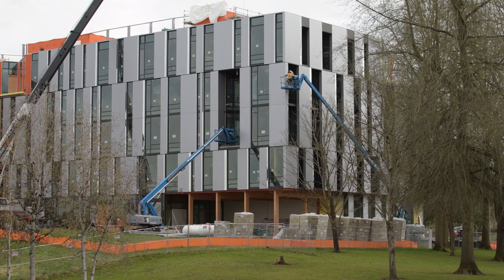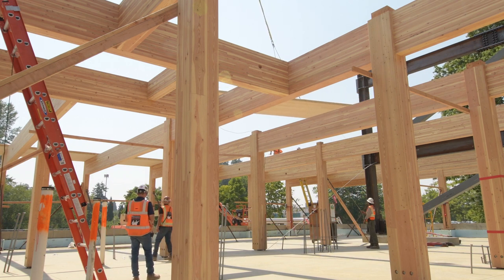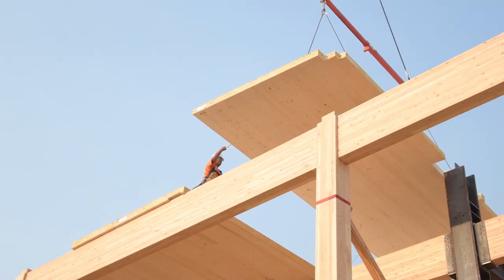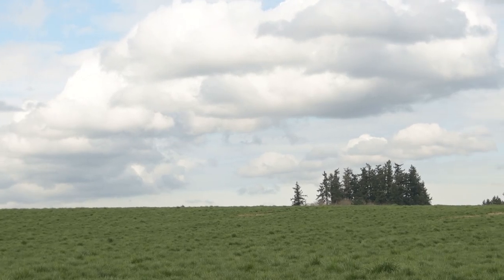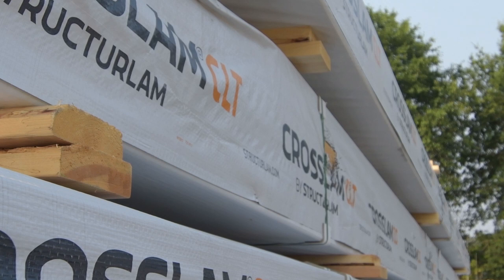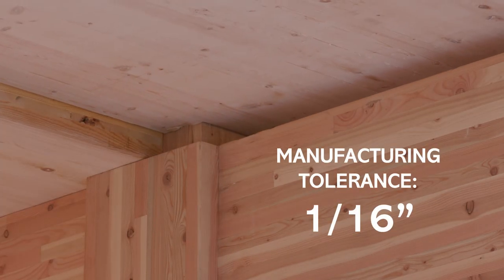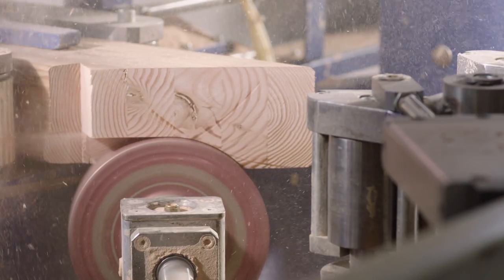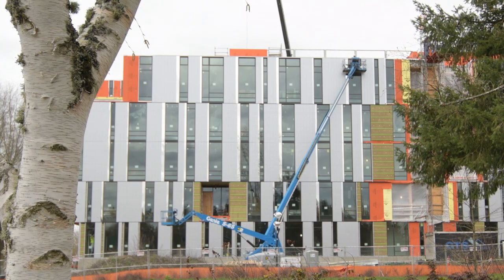Mass Timber Construction vs. Steel and Concrete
William Silva of Swinterton Builders explains how building a 150,000 commercial office with mass timber in mind saved on both project cost and delivery time.